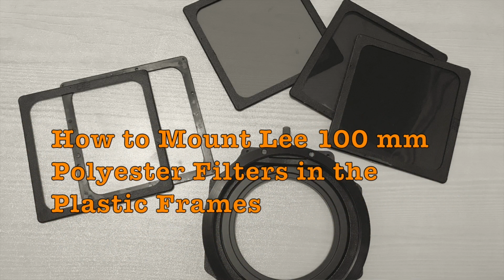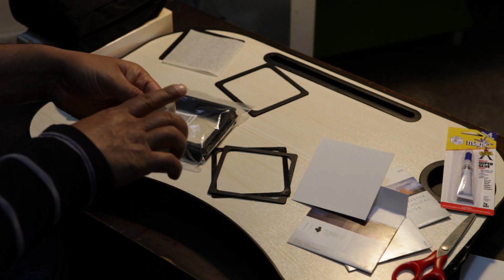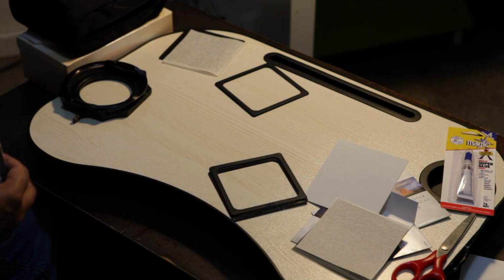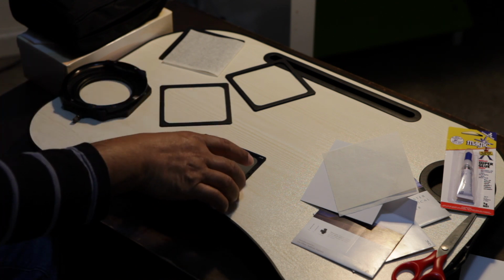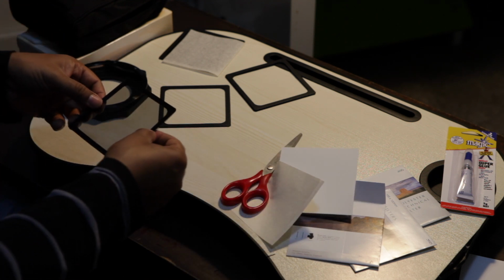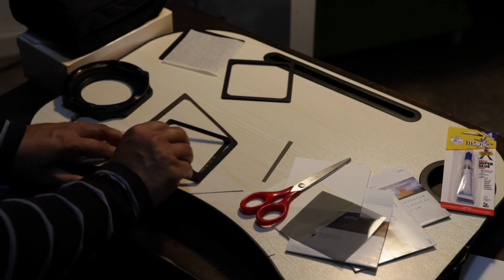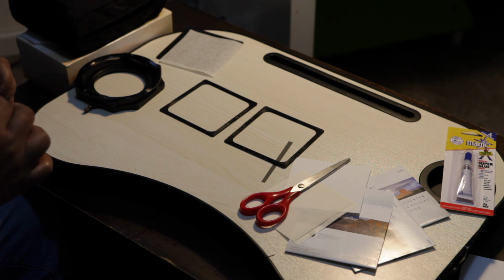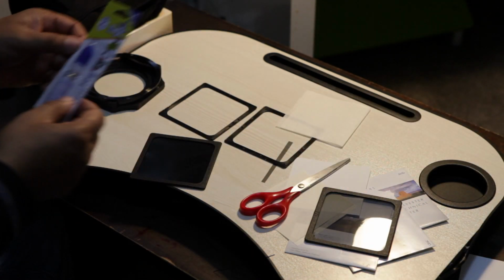How to Mount Lee 100 mm Polyester Filters in the Plastic Frames